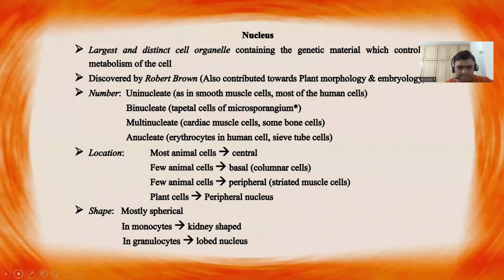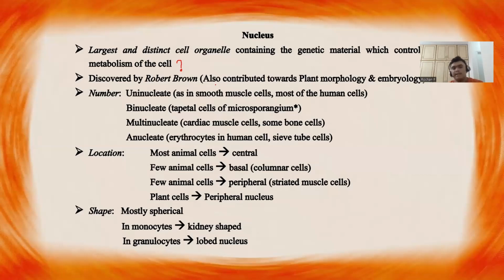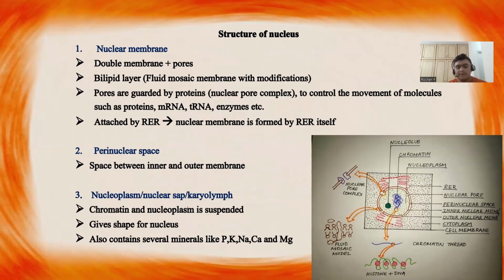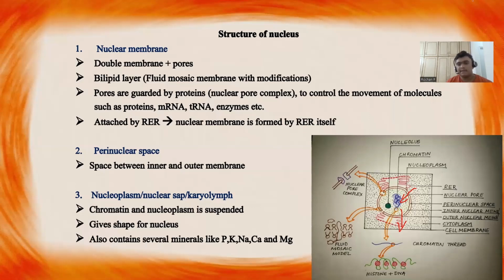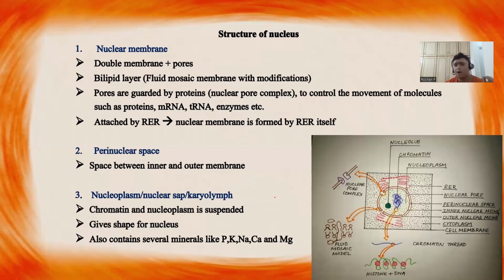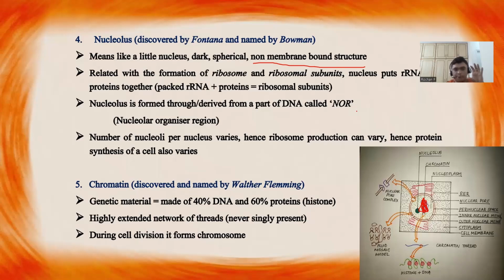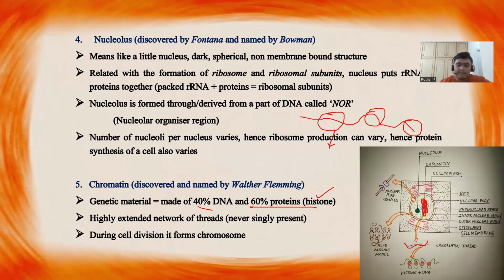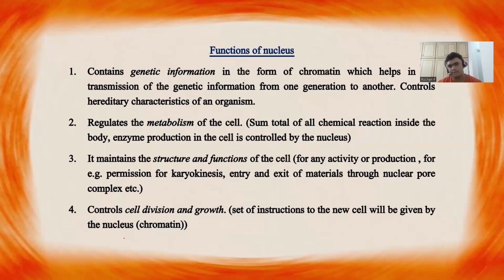Nucleus Presentation by Rochan | Cell - The unit of life | Class 11 Biology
Please watch the video in 1080HD

Presentation on the topic Nucleus from the chapter Cell - the unit of life. Nucleus is one of the important cell organelle which controls the activities of a cell.

Topic :
Overview - Shape, number, location, discovery and Structure and functions of nucleus.